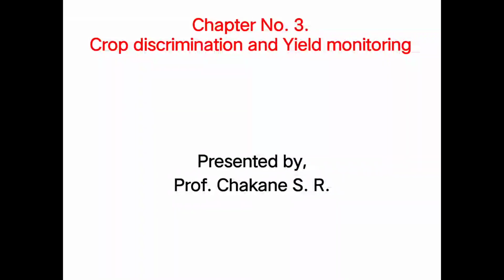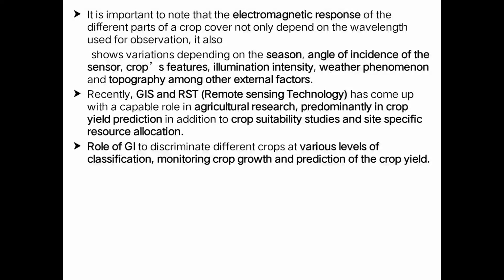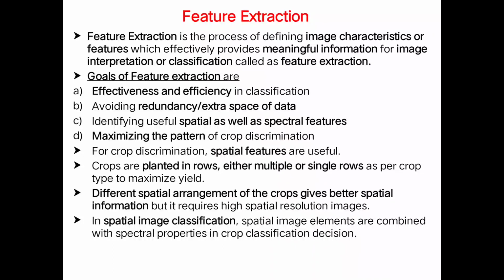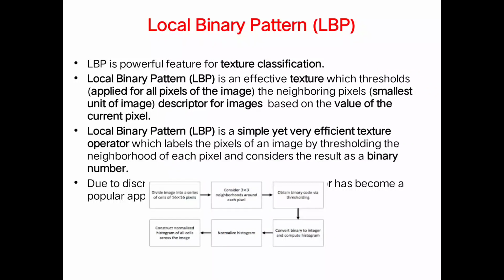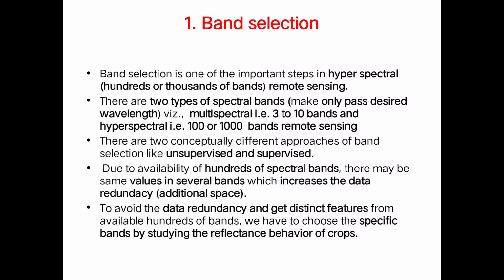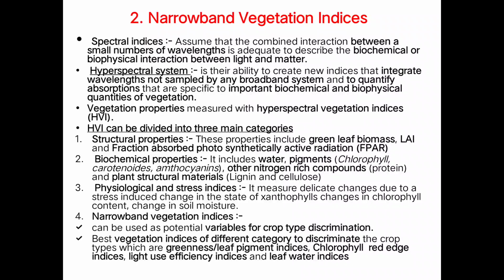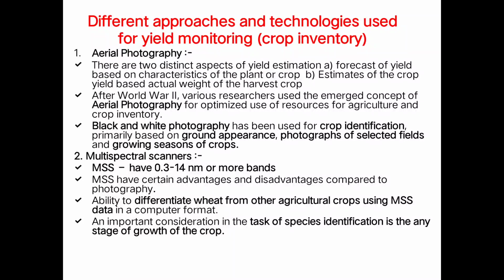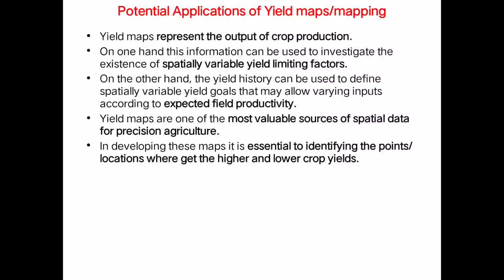AGRO-3612 Lec no.3- Crop descrimination and yield monitoring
Crop descrimination and and yield monitoring